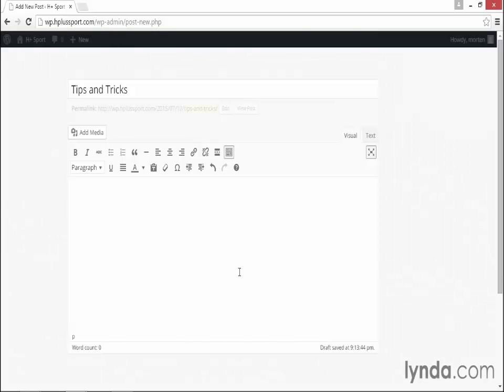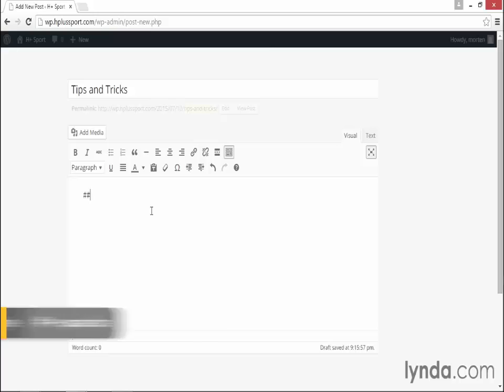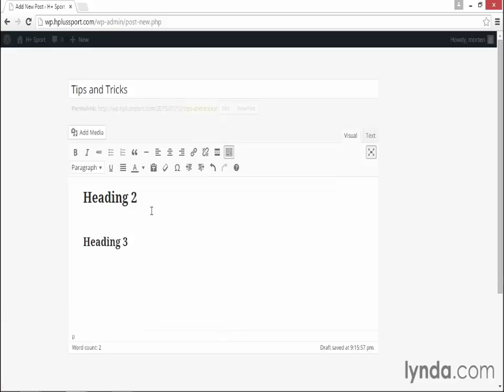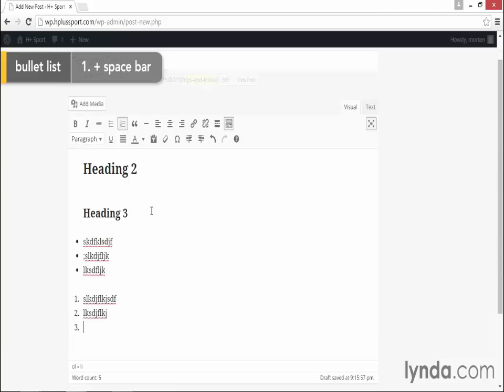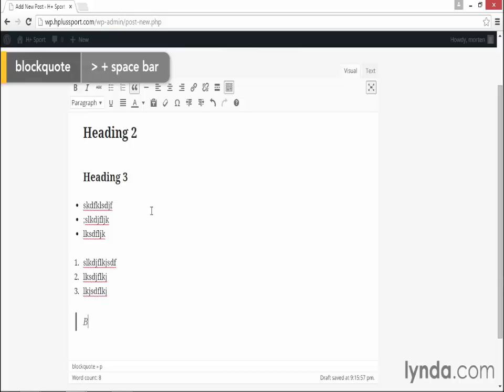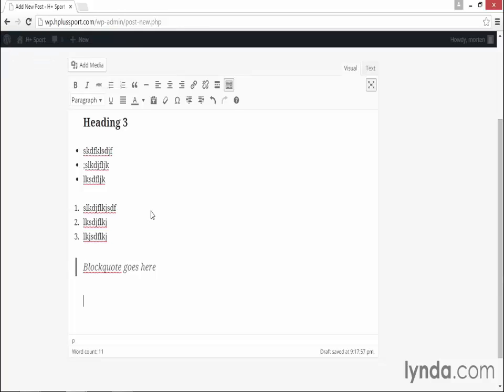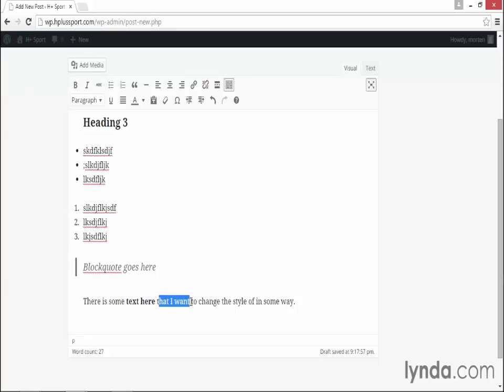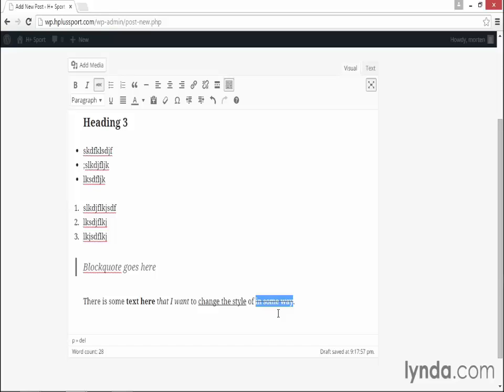014 Using quick shortcuts to format text - StudyWordpress